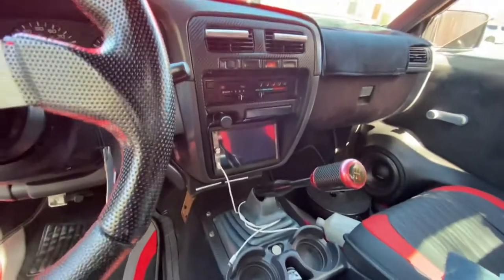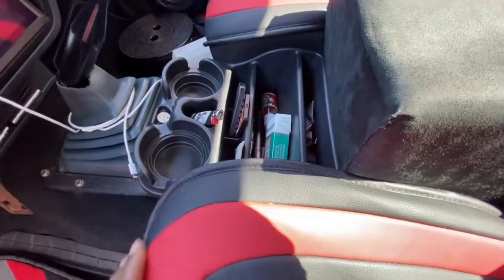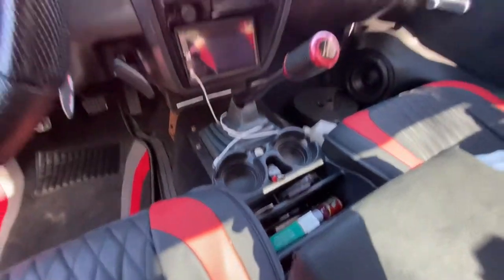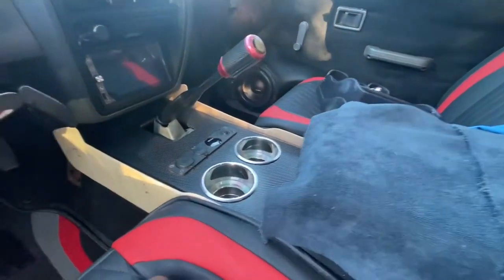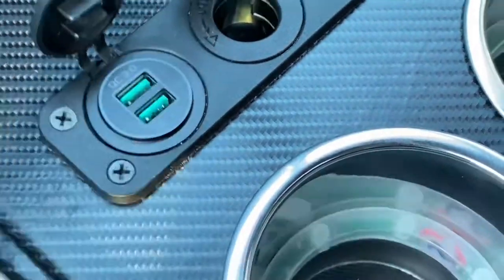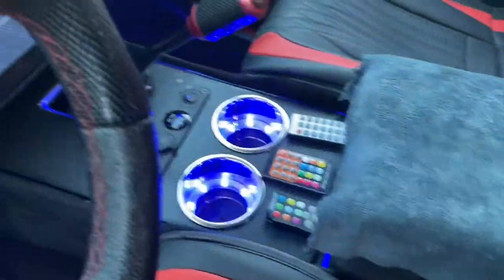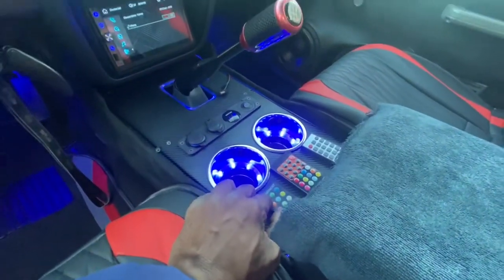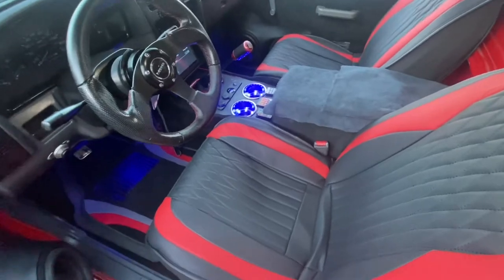Nissan Hardbody custom center console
In this video I show my first attempt to building my first custom center console I say that because I already have some other ideas just from building this one anyway don’t forget to like share and subscribe and thanks for watching !!

Facebook: Rough Rider Moto Crew